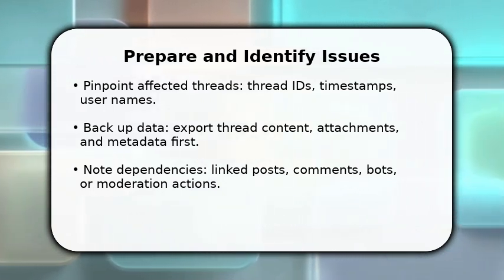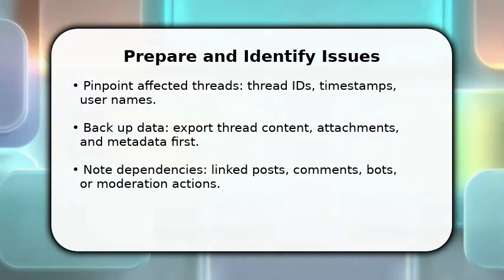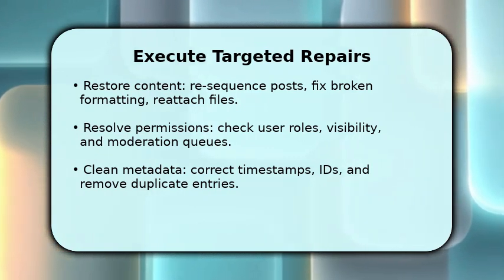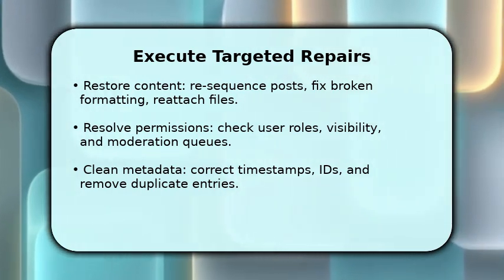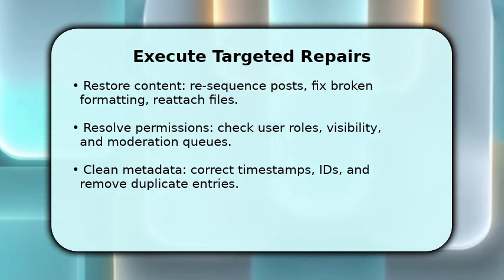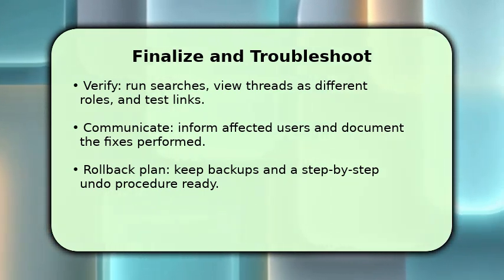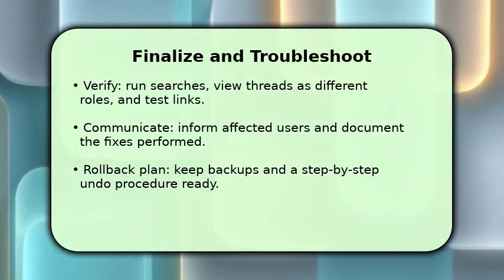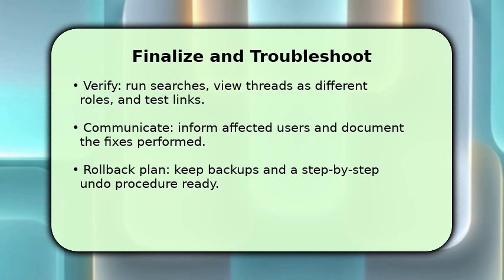How to Fix Messed Up Threads - Easy Guide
How to Fix Messed Up Threads - Easy Guide | 🔒 Surfshark VPN Deal — Stay private and secure. $1.99/mo + 3 Months Free ▸

Discover the simple steps to repair damaged threads on various materials. This quick guide covers common issues and provides practical solutions for sewing, woodworking, and more.

fix messed up threads, thread mending, repair torn thread, sewing tips, woodworking fixations, DIY repair techniques, how to patch holes in fabric, restore damaged yarn, mend seams effectively, crafting with imperfect materials